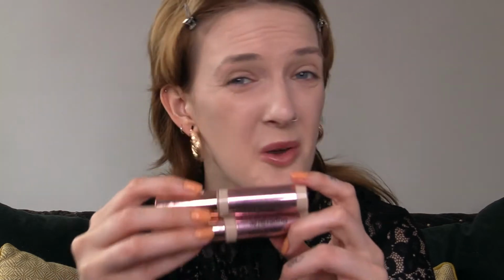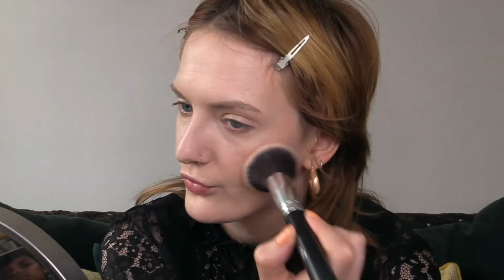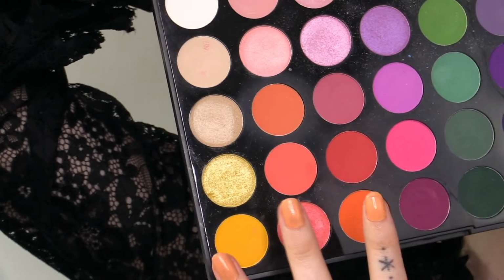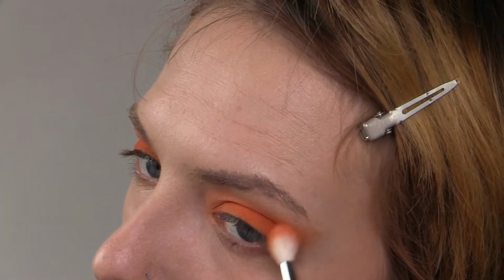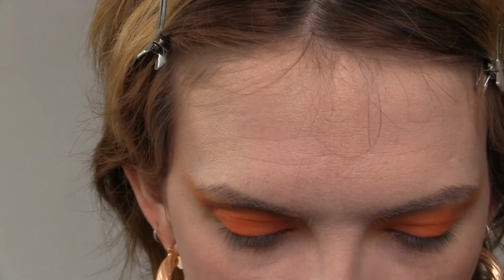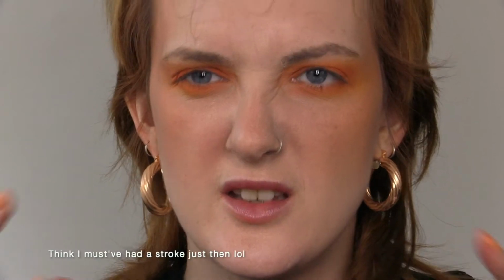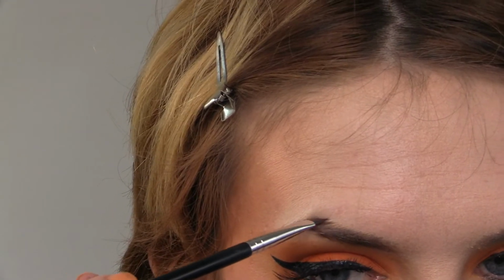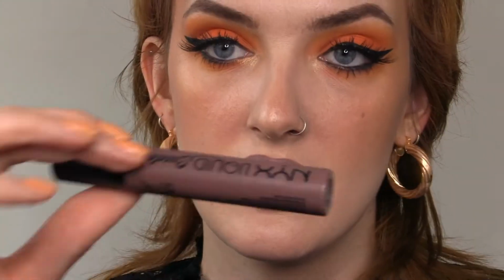POP OF ORANGE EYE TUTORIAL | JAMIES WEEK OF COLOUR | DIVA MAKEUP LOOK | WUTHERING TIGHTS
Hellooooo!

Getting too stuck in my ways with neautrals so thought I’d branch out and experiment this week for Jamie Genevieve’s week of colour! A lil sassy and simple pop of orange ! 🍊🧡

🌸 PRODUCTS MENTIONED 🌸

Morphe 35b palette - They’ve only blooming’ discontinued it!!
Elf 16 Hour Camo Concealer
Stila Waterproof Eyeliner pen
Lanolip’s lip balm in peachBecca Backlight primer
Revolution Conceal and Hydrate foundation + Conceal and Define concealer
Revolution Conceal and Define
Essence Contour Duo
Benefit Hoola Lite
L’Oreal Life’s a Peach blush
Elf Halo Glow Setting Powder
Soph X Revolution Highlighter Palette
L’Oréal Shake and Glow setting spray
GWA Fantasy Lashes
Barry M Waterproof Kohl Liner
Essence Cosmetics Make Me Brow Gel
L’Oréal Bambi Lash Mascara
Nyx Cometics Brooklyn Thorn Liquid Suede and lip pencil